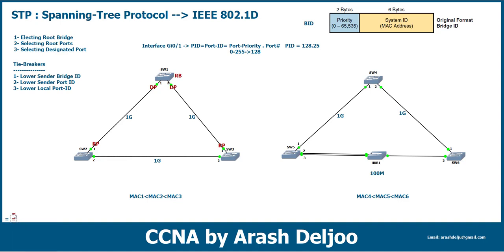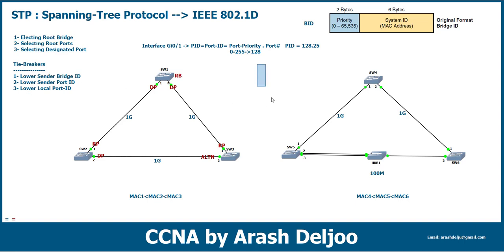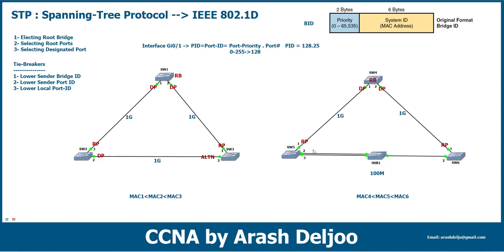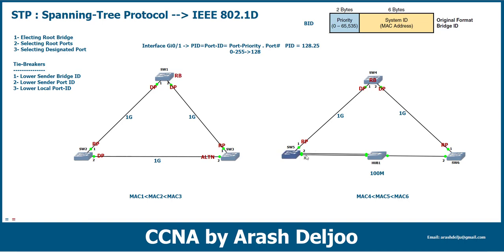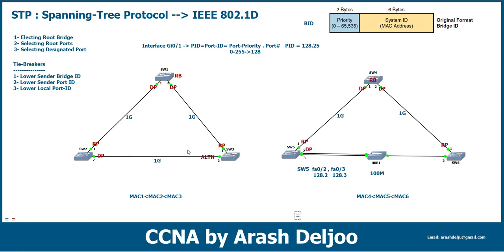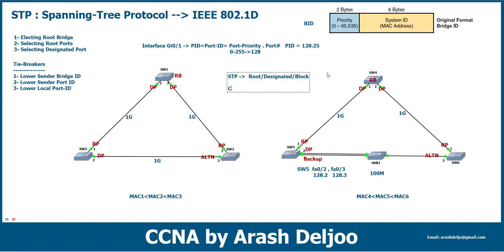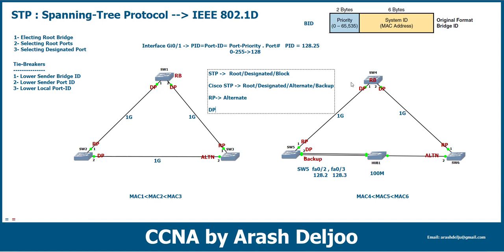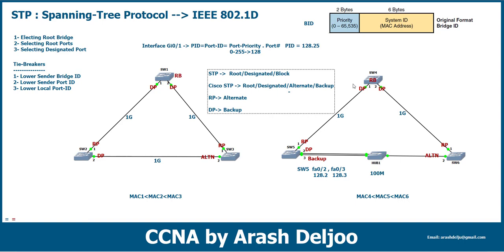2 STP - Spanning Tree Protocol (B) by ArashDeljoo - Part4/11